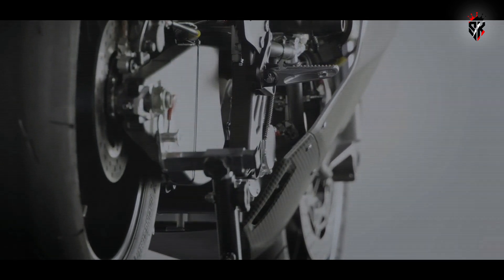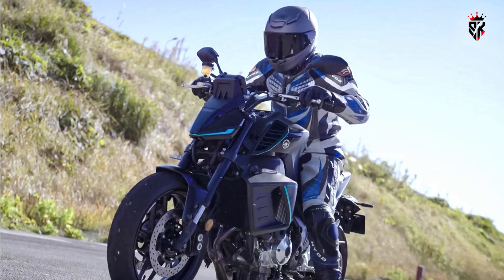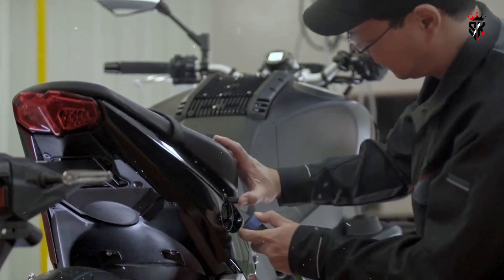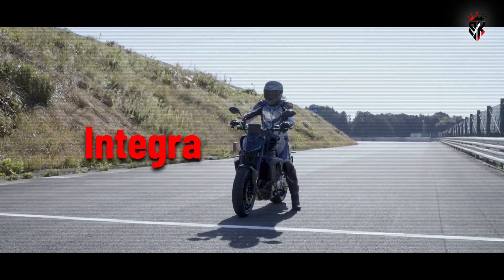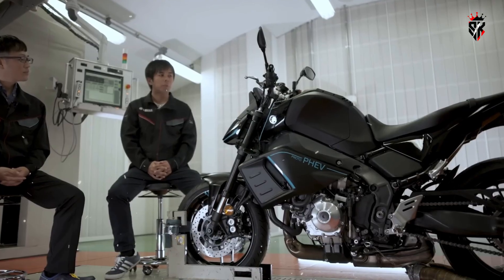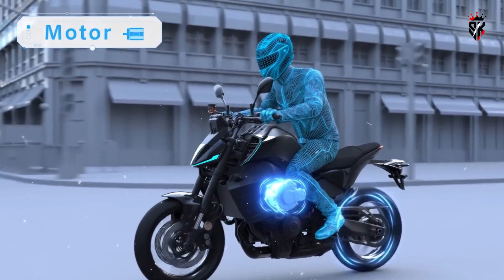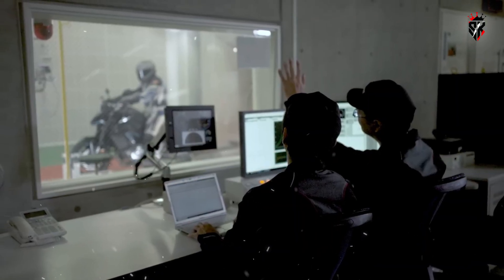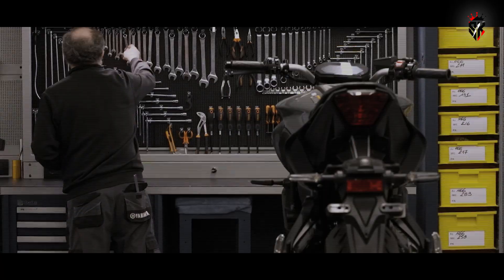Yamaha’s Latest MT-09 Prototype | Full Breakdown | Better Than Ninja 7?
Yamaha is stepping boldly into the future with a revolutionary new approach that could change the motorcycle industry forever. In this video, we take a closer look at one of Yamaha’s most ambitious engineering projects yet—a plug-in hybrid version of the iconic MT-09.

As the motorcycle world evolves, electric and hybrid technology is no longer just a concept—it’s quickly becoming reality. With rising competition from emerging brands and increased demand for cleaner mobility, Yamaha is doing everything it can to stay ahead of the curve. And now, they’ve done something few expected—merging their legendary CP3 platform with cutting-edge hybrid technology.

This video breaks down the key updates, shocking developments, and behind-the-scenes insights into this exciting new chapter in Yamaha’s lineup. Whether you’re a die-hard MT-09 fan, a tech enthusiast, or someone curious about where the future of motorcycles is headed, this is a video you won’t want to miss.

⚡ Is this the beginning of a hybrid motorcycle revolution?
🔋 What exactly does “plug-in hybrid” mean for bikers?
🏍️ How does Yamaha’s approach differ from Kawasaki's recent hybrid models?
🔥 What does this mean for the future of the CP3 engine series?

We discuss all that—and more—in today’s feature.

But don’t worry, we’re not giving away everything in the title and description. You’ll have to watch to see why this new MT-09 might just change the way you think about hybrids in the motorcycle world.

📌 What you’ll find in this video:

Details on Yamaha’s hybrid development timeline

How it compares with current combustion and electric options

What makes this MT-09 different from any previous version

Real-world reactions from the riding community

Thoughts on future models like the rumored MT-09 Turbo and R9

And most importantly: is this the hybrid motorcycle that finally gets it right?

👇 Join the discussion in the comments below:
Would you consider buying a plug-in hybrid motorcycle? Or do you still prefer a traditional petrol-powered ride? Maybe the idea of a turbocharged MT-09 is more your thing? Let us know what you’d pick—Turbo, Hybrid, or Pure Combustion?

We drop regular updates on all the hottest two-wheel news!

Copyright Use Disclaimer - Copyright Disclaimer Under Section 107 of the Copyright Act 1976, allowance is made for "fair use" for purposes such as criticism, comment, news reporting, teaching, scholarship, and research.

Credit: Ducati, Honda, MotoGP, yamaha, bmw